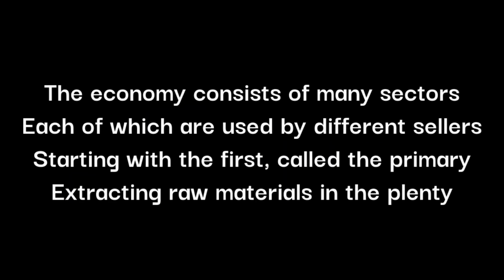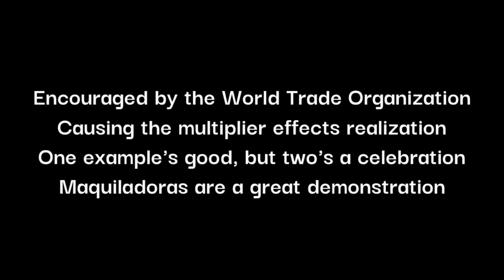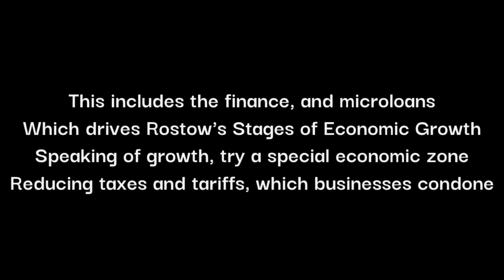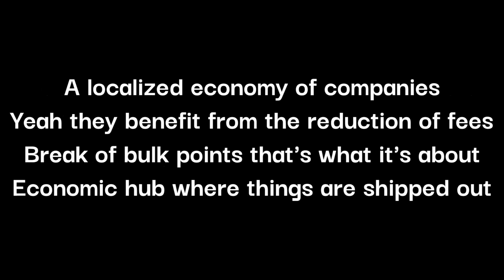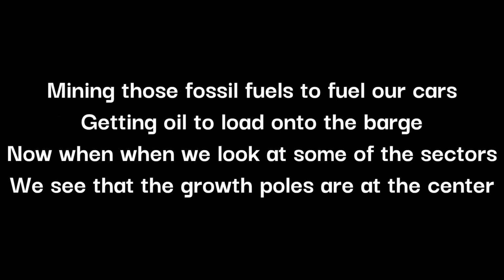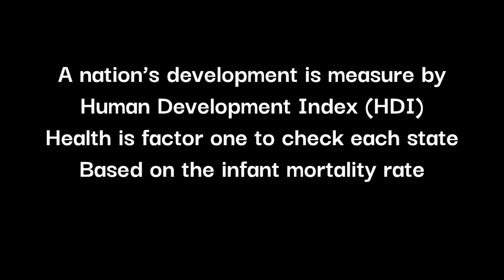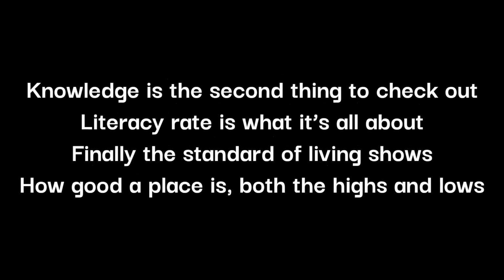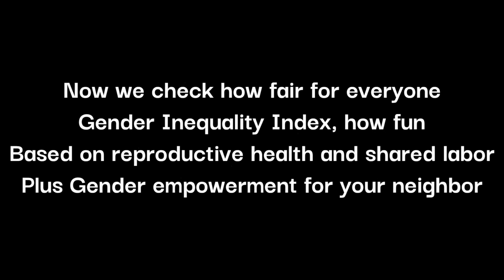KBAT Rap: AP Human Geography Unit 7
(We used to suck as recording years ago) This is a rap song that a few of us created to prepare for the AP test for AP Human Geography coming up next month. Quality is for sure the best humanly possible.